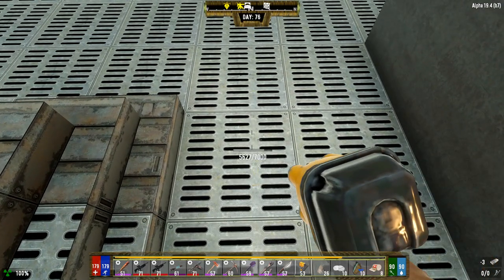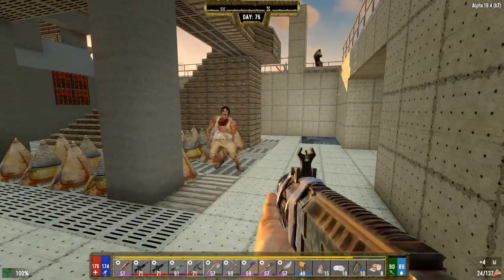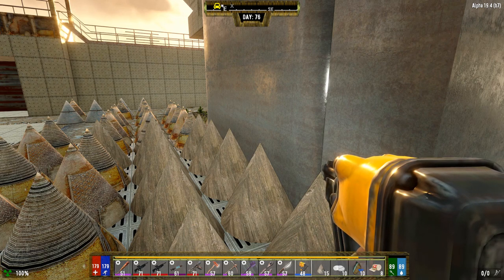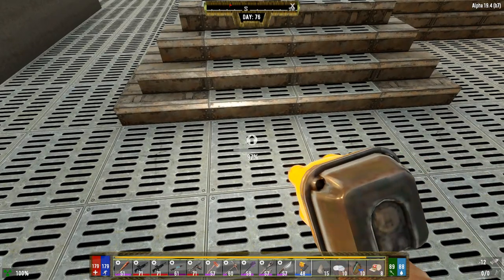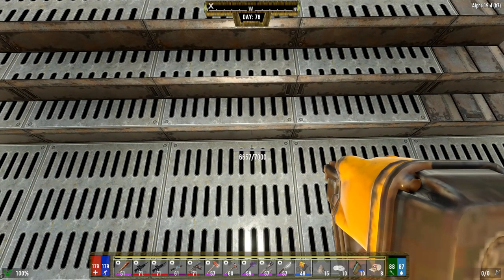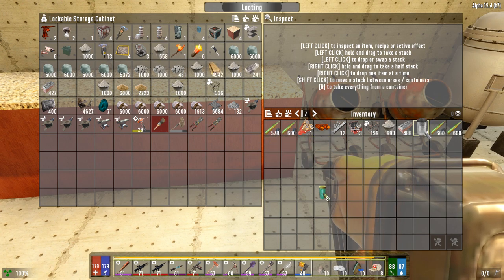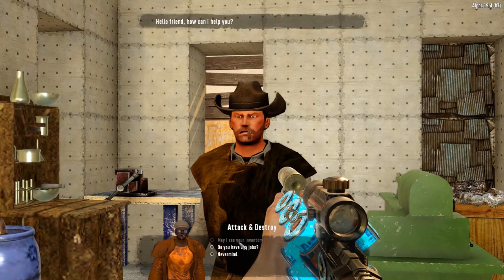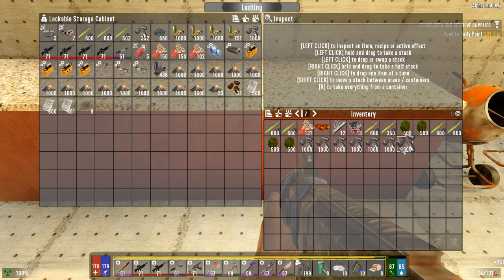Darkness Falls - 7 Days to Die - Ep76